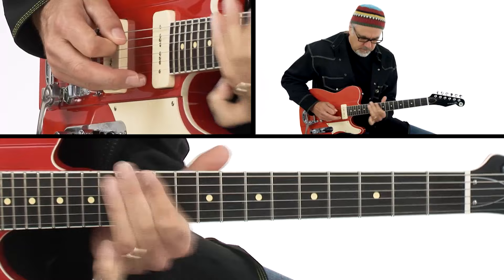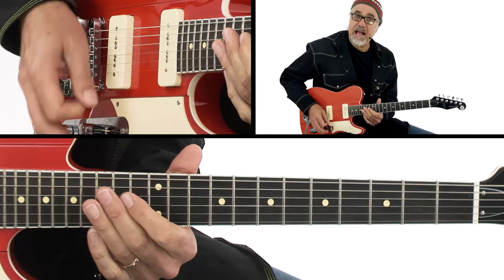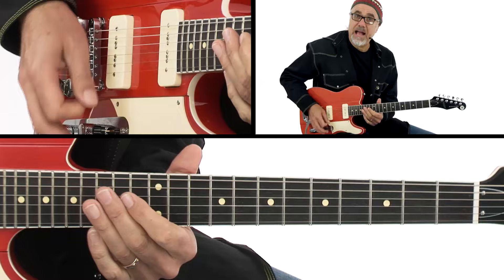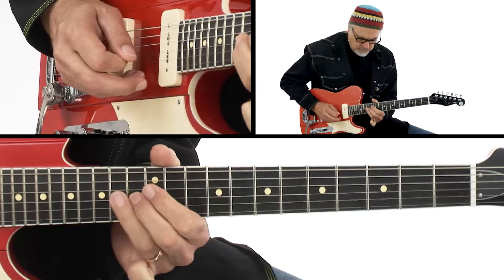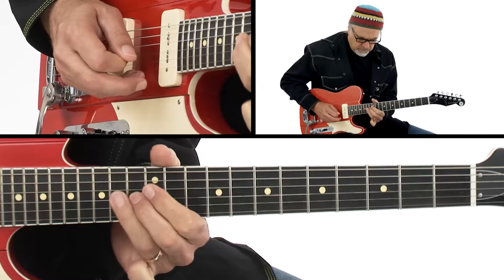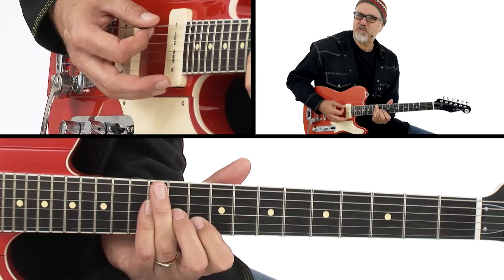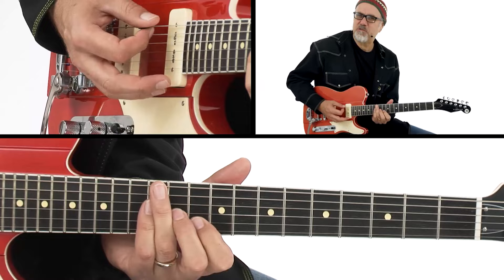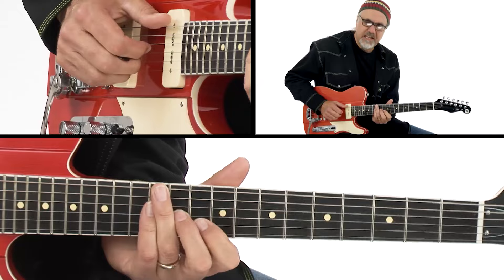🎸 Greg Koch Guitar Lesson - The Mahavishnu Scale - Demonstration - TrueFire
Greg Koch is back with another new mind expanding learning adventure from the Gristle Shop. As you know, Greg mixes virtually every know genre into the ‘gristle’ blender to help take your chops across all known boundaries to uncharted worlds of wonder.

If your blues chops could use a few doses of originality and gristleness, stop by the Gristle Shop for a massive injection of Exotic Blues.

”What I'm trying to do with this course, ladies and gentlemen, is to give you some recipes that will allow you to add a little bit more harmonic interest to your blue soloing. It's easy to sound too much like a straight ahead jazz musician if you don't approach it from a fresh perspective.

We'll discuss little things that can add some exoticism to your blues. We'll do some things like add what I call the Majavishnu scale or do some open string pull offs in keys where maybe those open strings don't quite gel with the tonality that you're in. But that's where the sweet Gristle dwells my friends.

So if you're ready to take your blues, a skosh outside, grab your guitar and let's get down with the gettin’ with a little bit of Exotic Blues.”

You’ll have all of TrueFire’s advanced learning tools at your finger tips to personalize your workspace and learn at your own pace.

You can loop, slow down, or speed up any section of a lesson. Plus, all of the tab and notation is synced to the videos for the optimal learning experience. You’ll also get tab and standard notation files to print out, Guitar Pro files, and all of the backing tracks to practice with.

Grab your guitar, and let’s get our gristle on with Greg Koch!